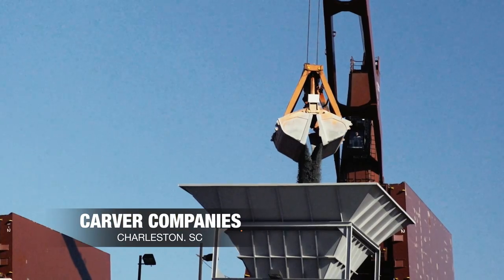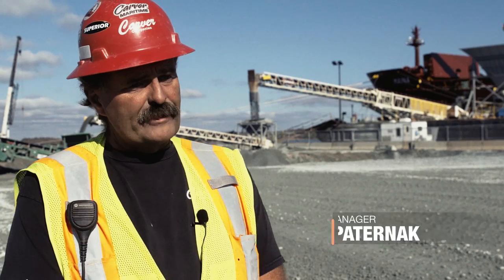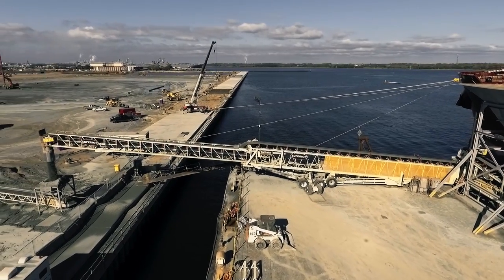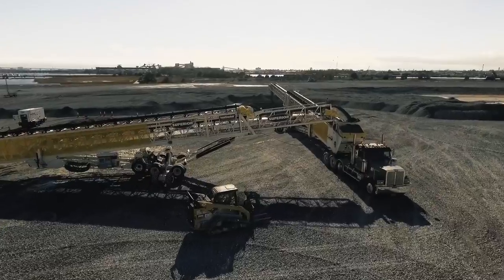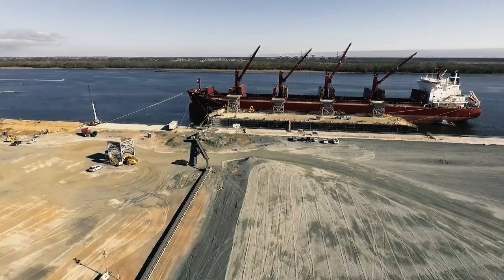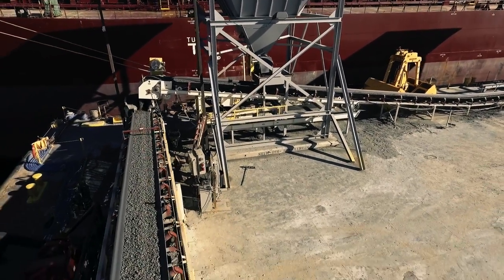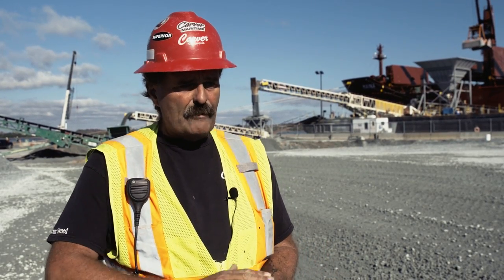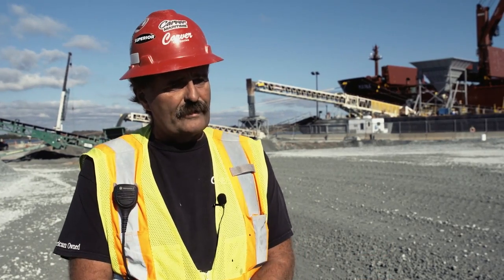Carver Companies Use Superior Conveyors to Efficiently Unload Ships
In North Charleston, South Carolina, Carver Companies is constructing a brand new container port. Learn how the team at Carver use a Zipline® Conveyor, (3) TeleStacker® Conveyors and a Trailblazer® Portable Groundline to meet strict shipping deadlines and build the needed infrastructure for the new container operation.